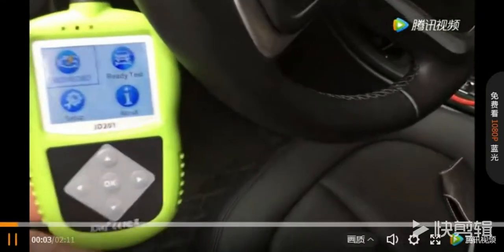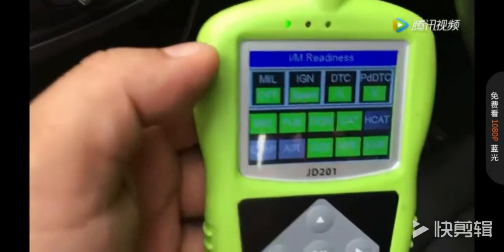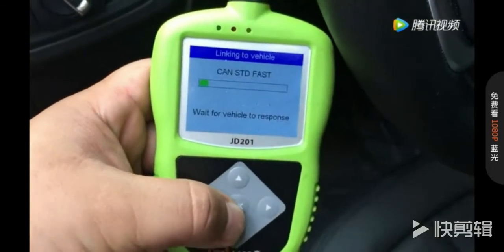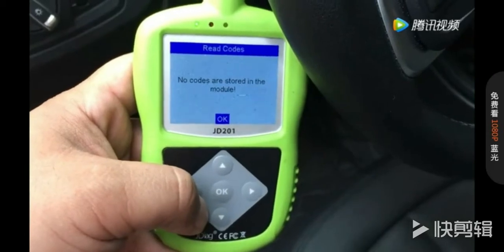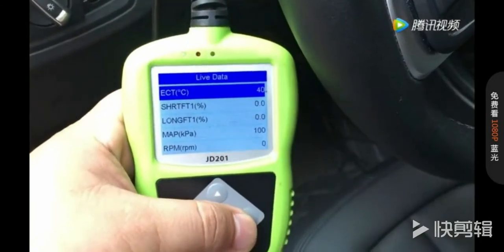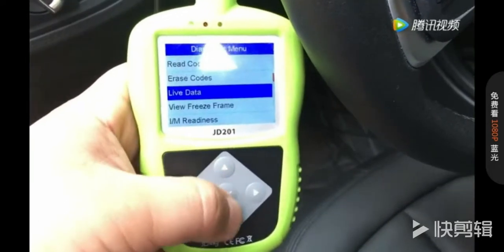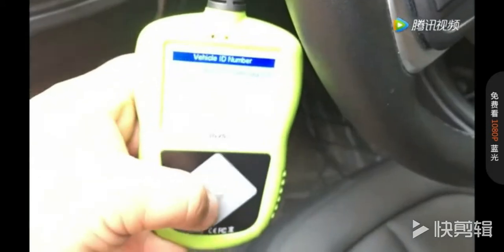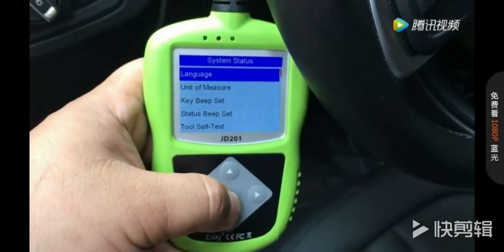Original Jdiag JD201 Code Reader work on 2016 BMW X1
skype: obdiichina05